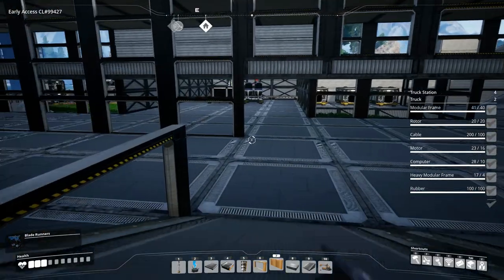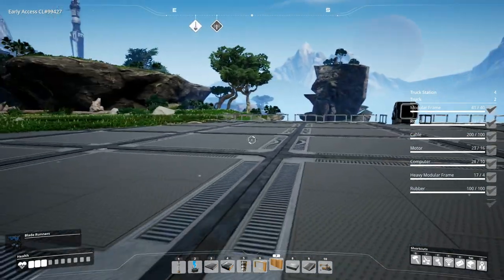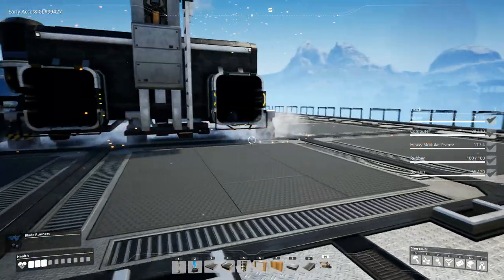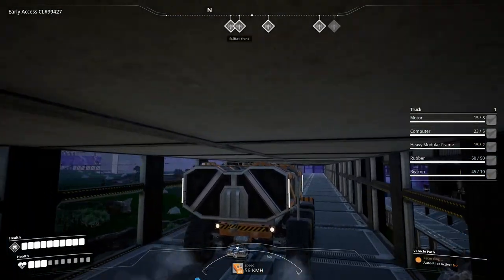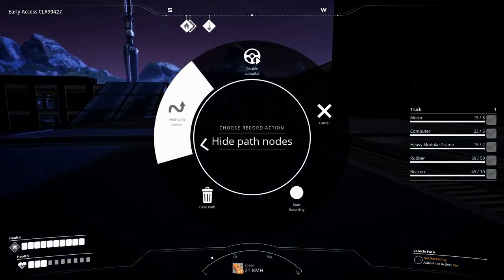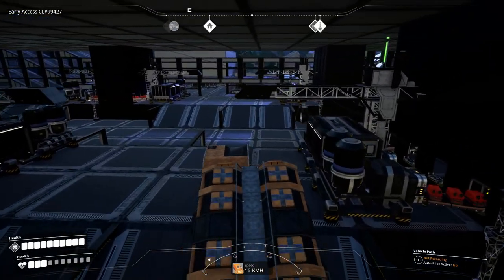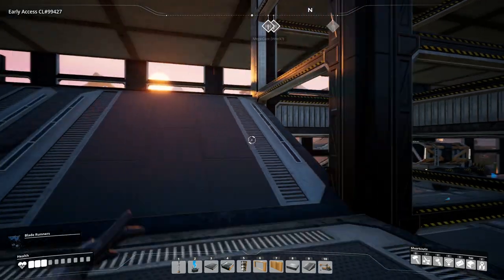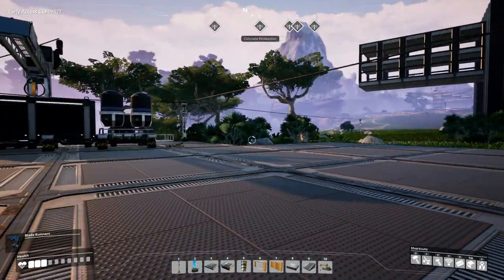Satisfactory Trucks Ep32 - Iron Rod Trucks - Gameplay, Lets Play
Today we add a new product to our central storage hub!